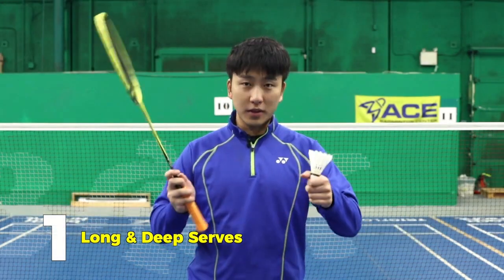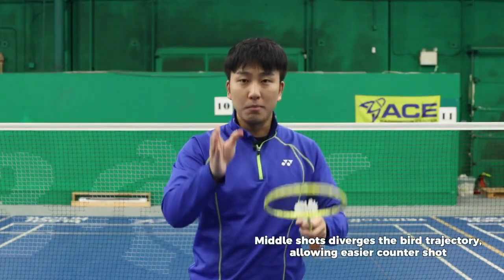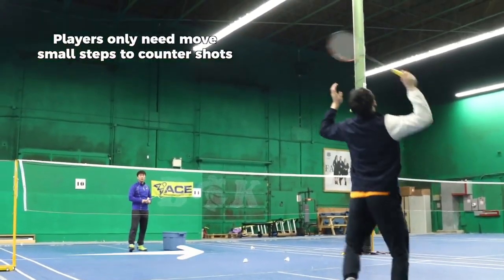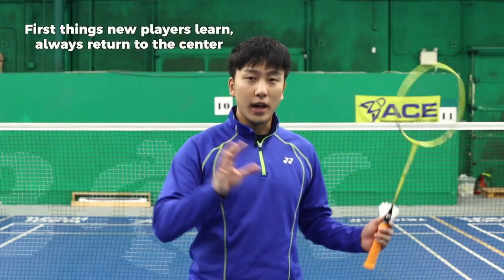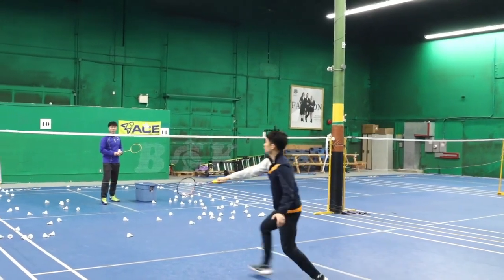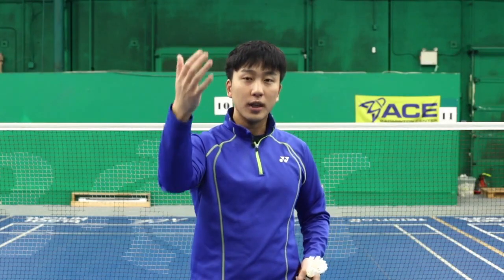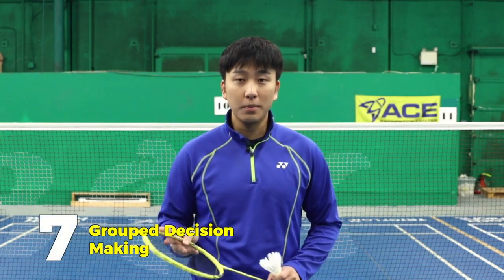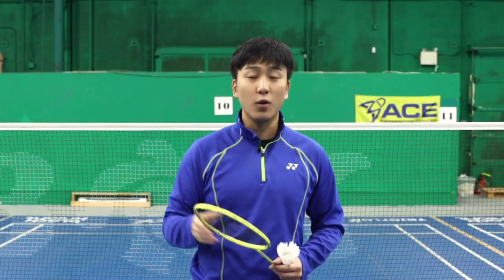7 ADVANCED Badminton Singles Strategies You Need to Know